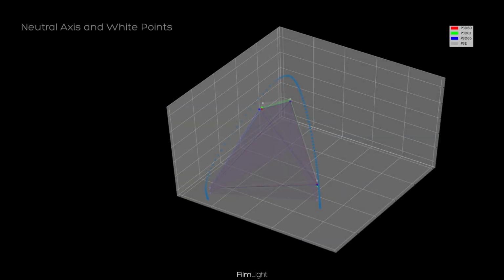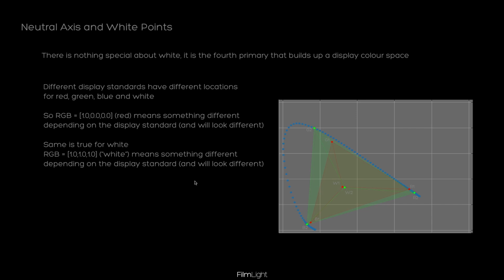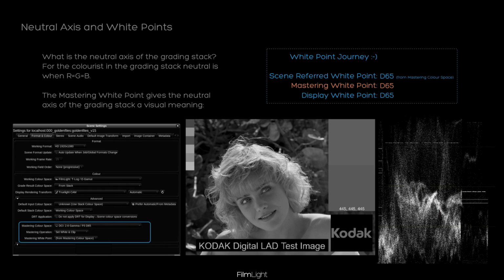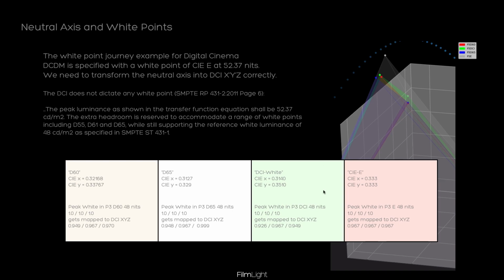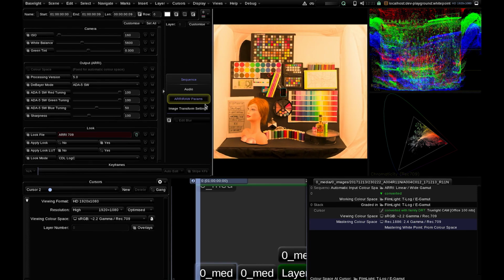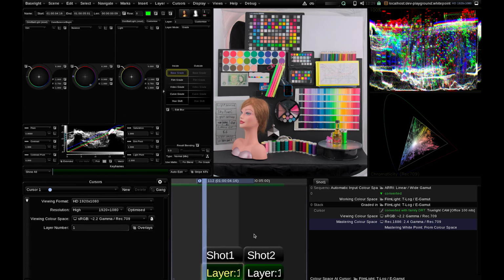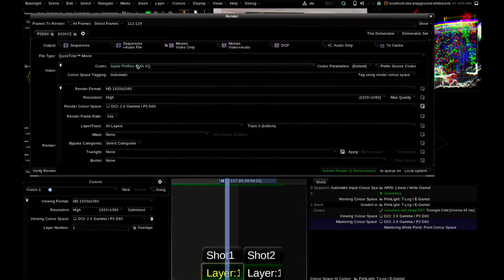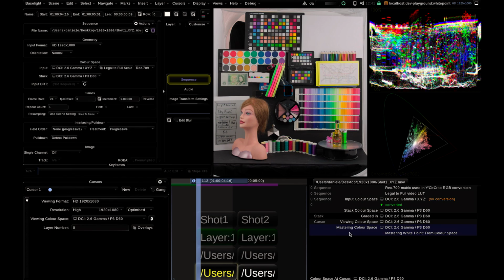Managing White Points